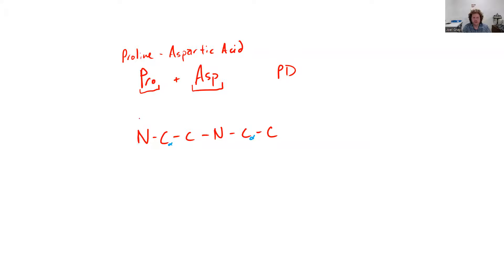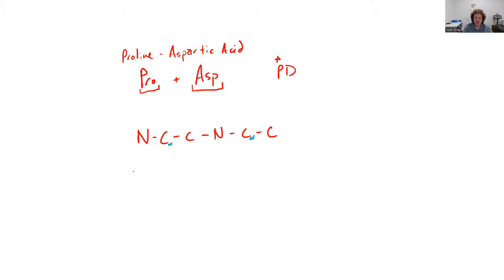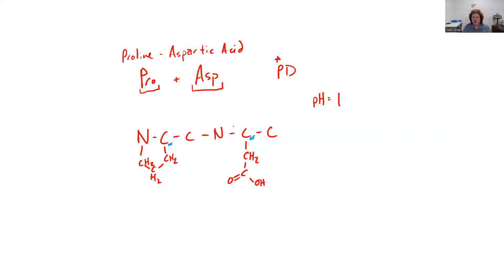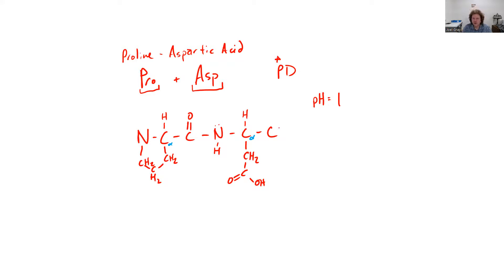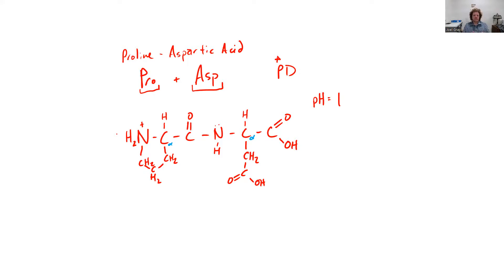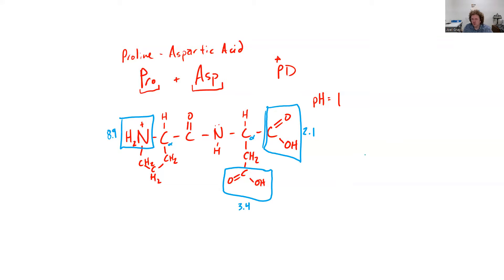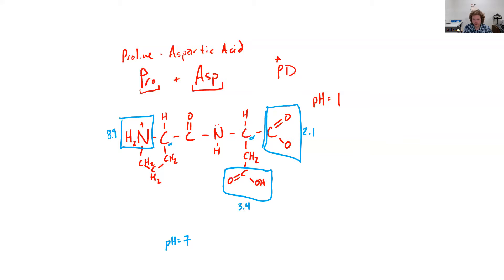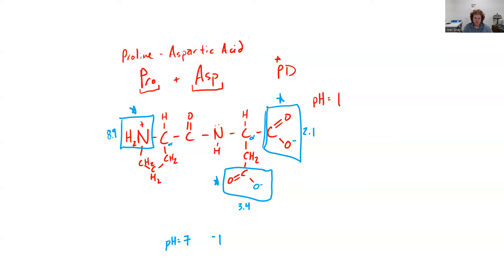Draw a Dipeptide